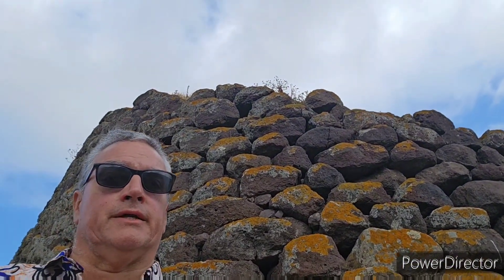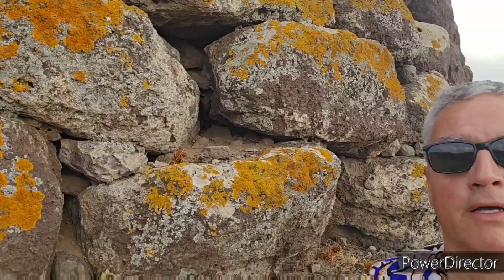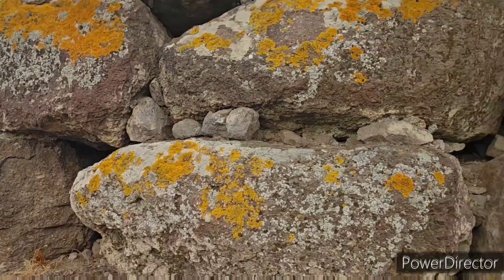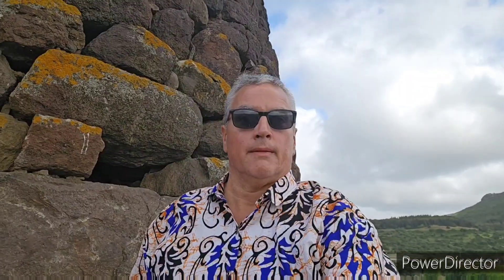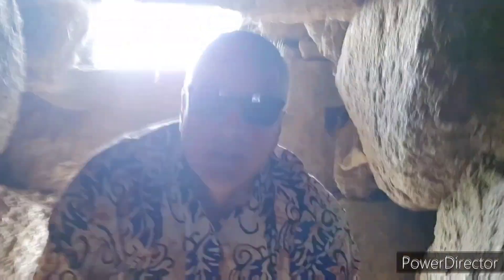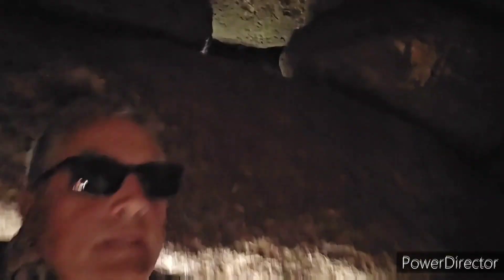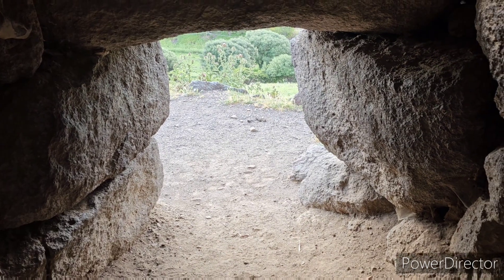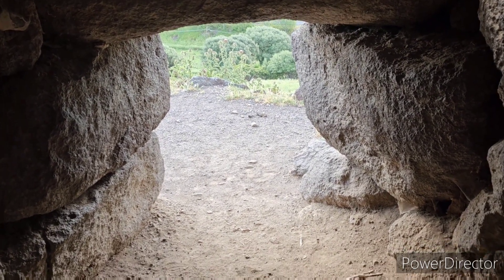SARDINIA - Nuraghe Paddaggiu